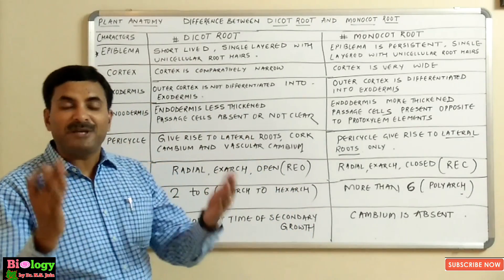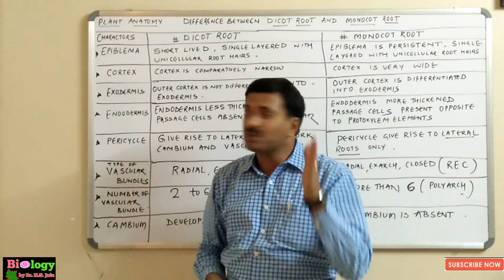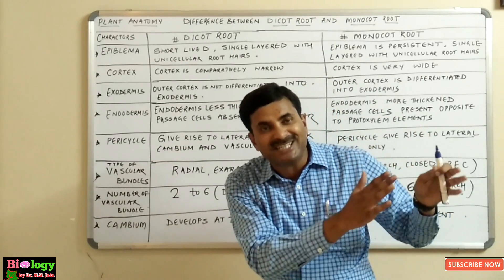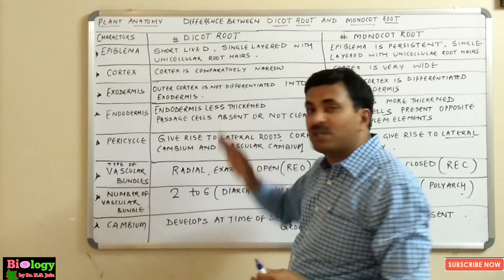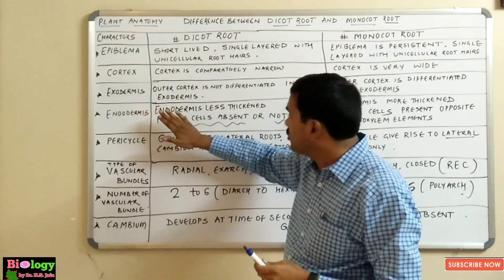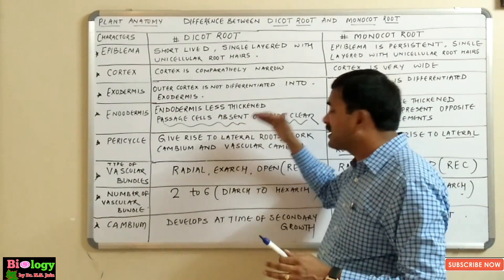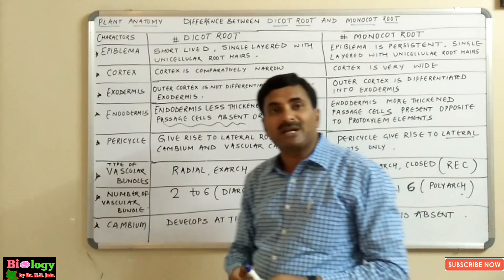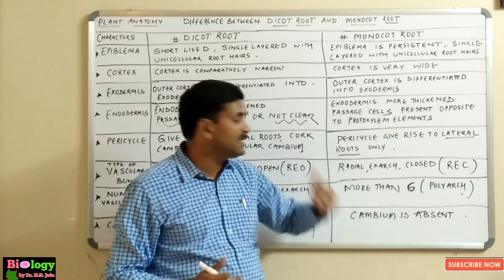Difference between Dicot & Monocot Root (Plant Anatomy) | English Medium